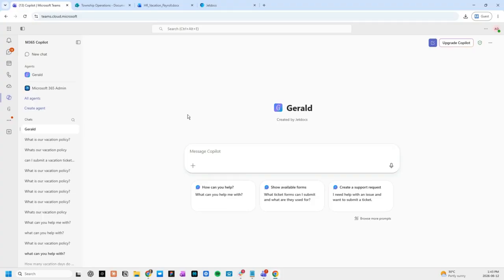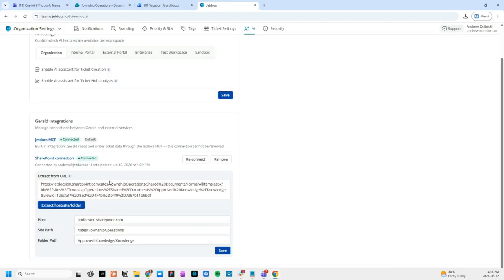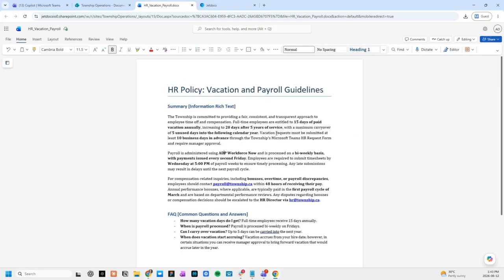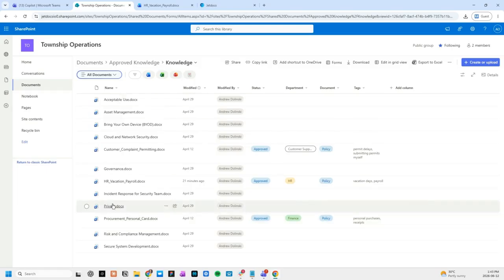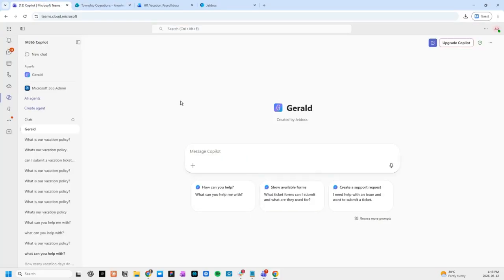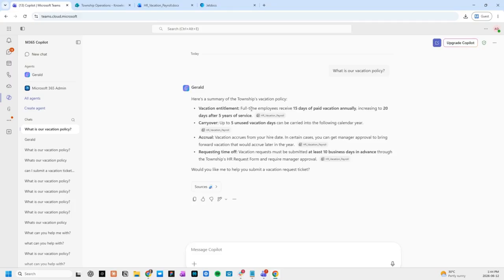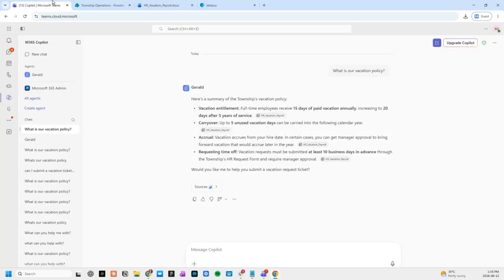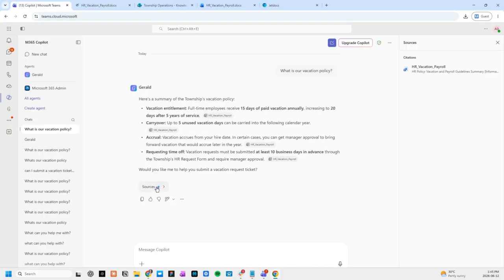Gerald by Jetdocs | Asking SharePoint a Question